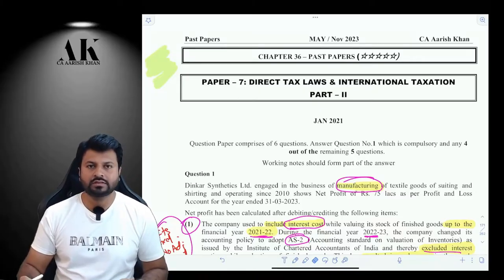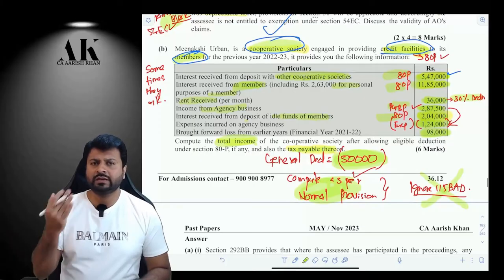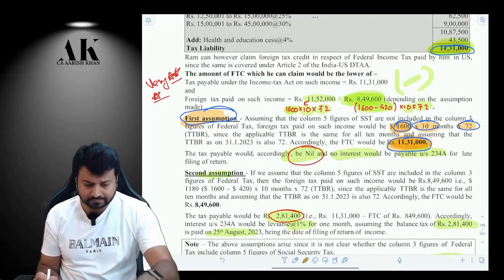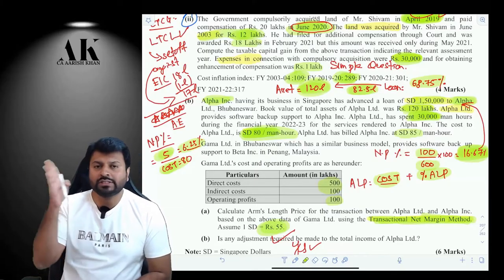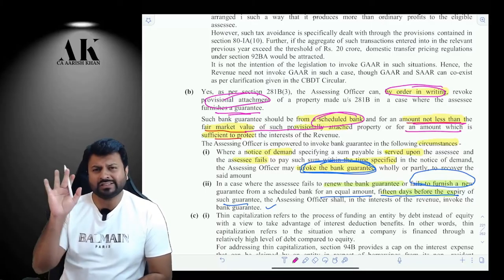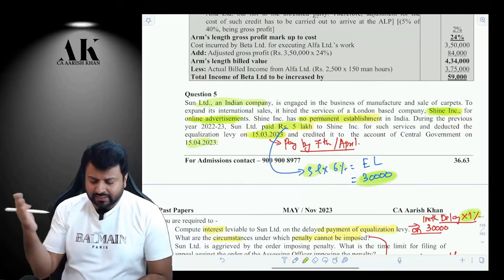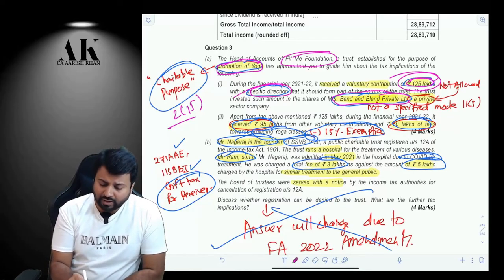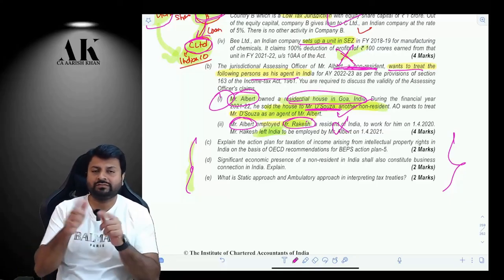5 PAST PAPER’s | LAST DAY REVISION | CA FINAL DT |MAY 2023 | FULL ENGLISH | By CA Aarish Khan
Join our Telegram Group for Doubt Solving by CA Aarish Khan (DT KA KHAZANA HAI):